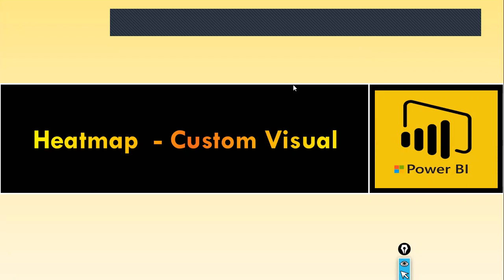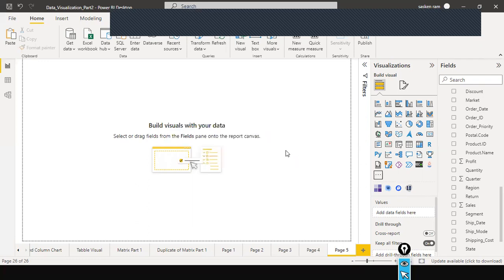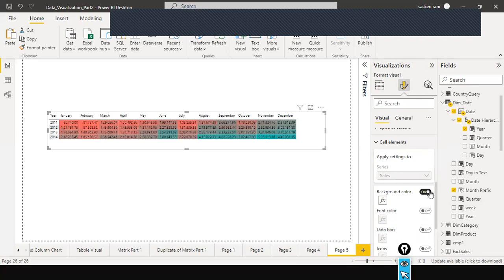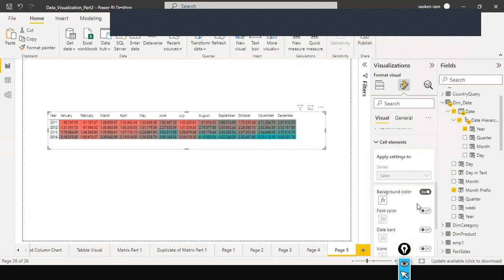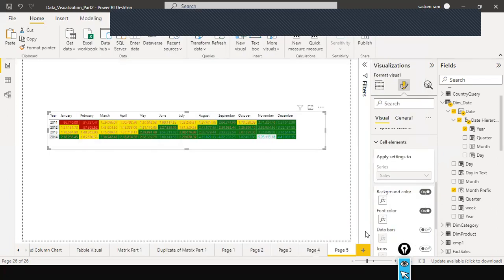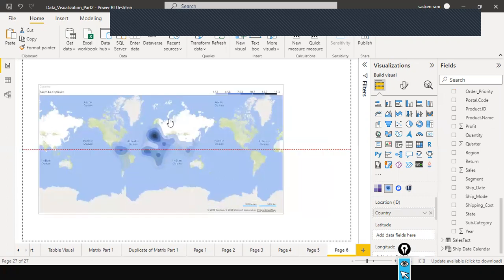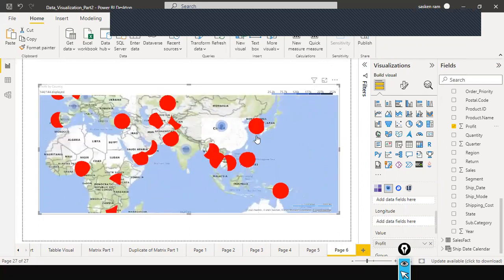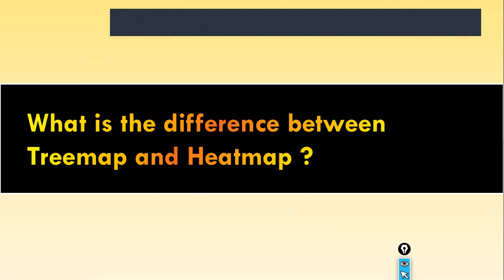Custom visual and with matrix visual how to create Heatmap